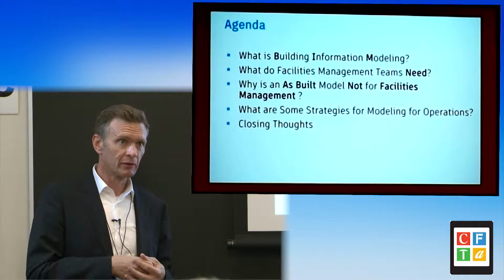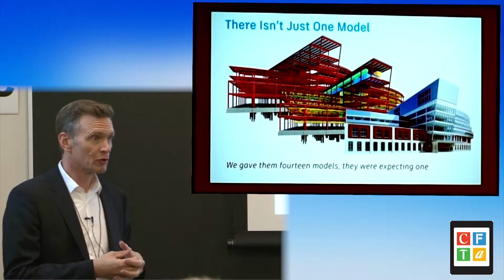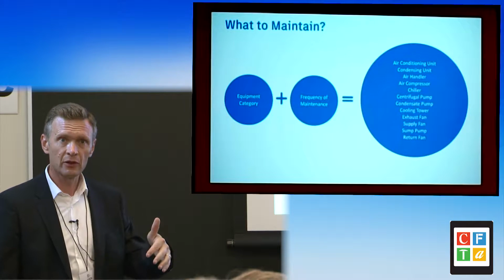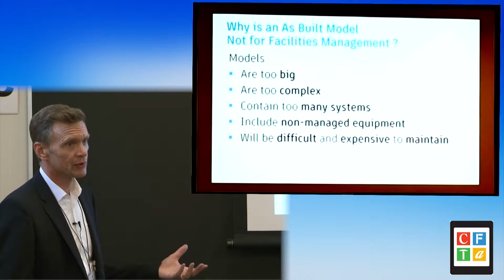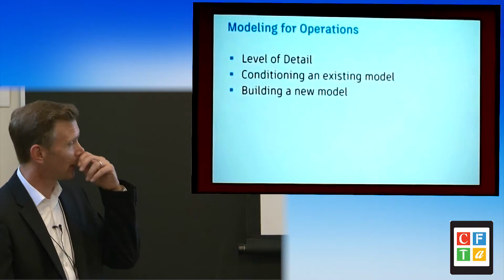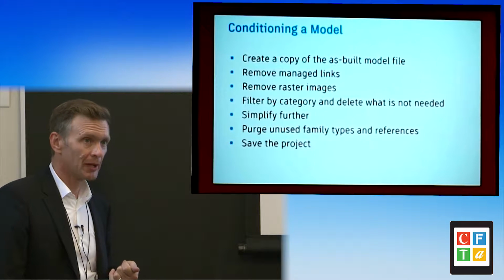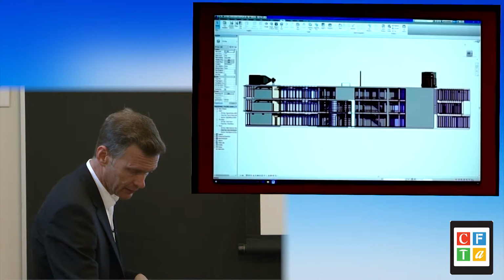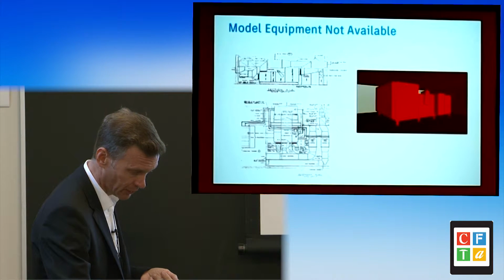Esri 3D and GIS Roadmap and Opportunities